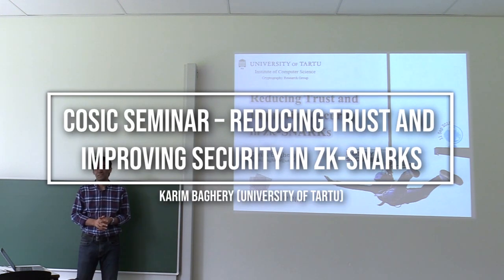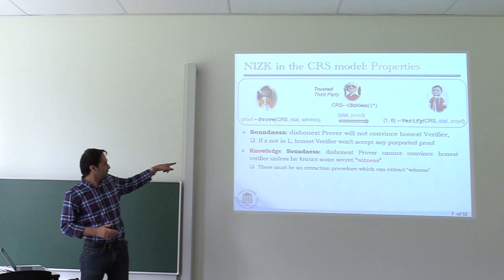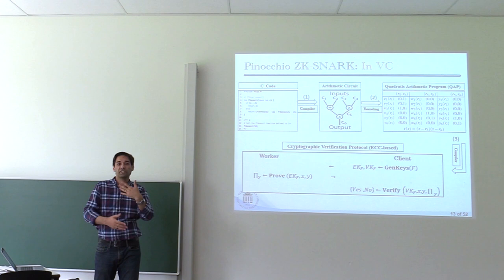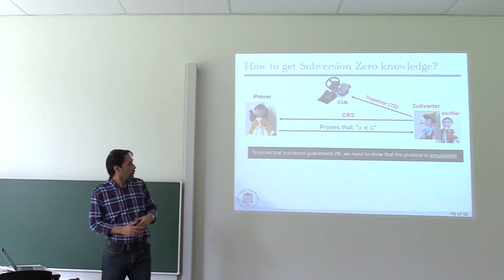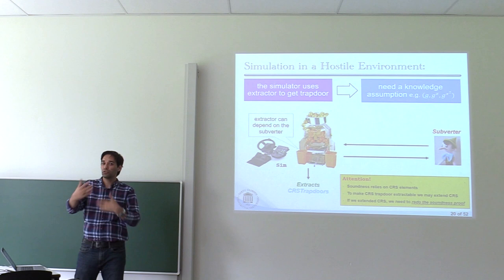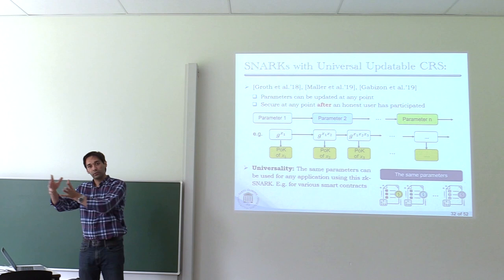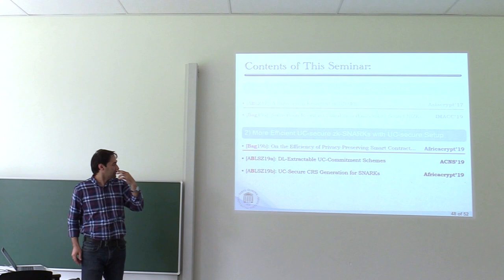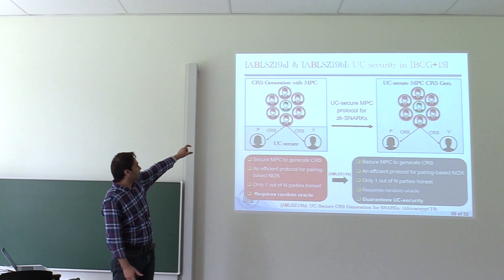COSIC seminar "Reducing Trust and Improving Security in zk-SNARKs" (Karim Baghery)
COSIC seminar – Reducing Trust and Improving Security in -SNARKs – Karim Baghery (University of Tartu)

Currently, zero-knowledge Succinct Non-interactive ARgument of Knowledge (zk-SNARK) schemes are the most efficient and practically-interested ZK proof systems that are used in various applications, including verifiable computations (e.g. Pinocchio), privacy-preserving cryptocurrencies (e.g. Zcash) and privacy-preserving smart contract systems (e.g. Hawk). These type of proofs rely on common reference string (CRS) that is supposed to be generated in a trusted setup phase.

In this presentation, after a short overview of zk-SNARKs, we will first consider how much one can mitigate the trust in the setup phase of zk-SNARKs. Then, we will briefly talk about improving the efficiency of privacy-preserving smart contract systems using efficient UC-secure zk-SNARKs.